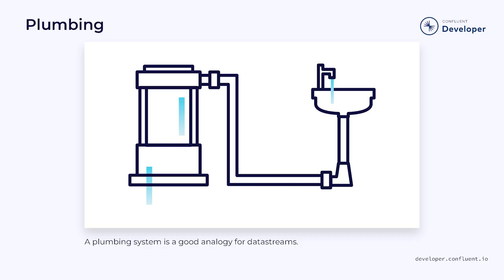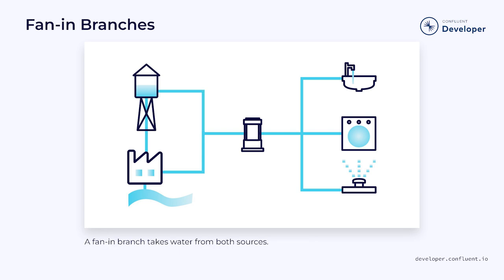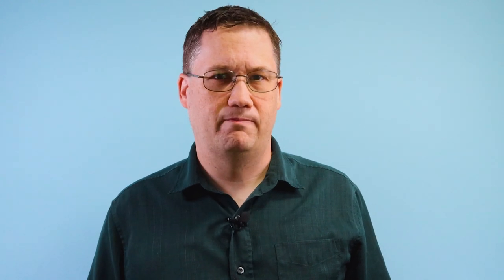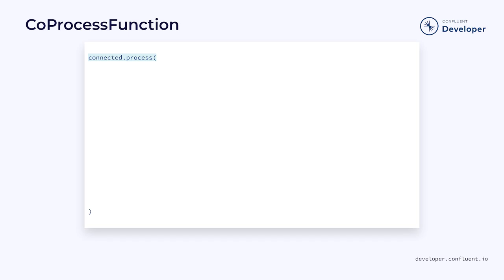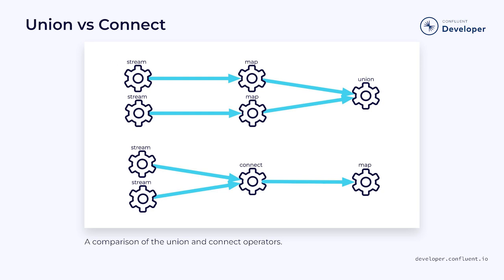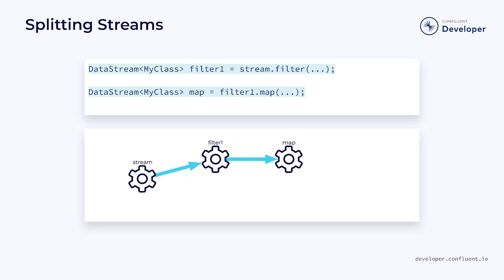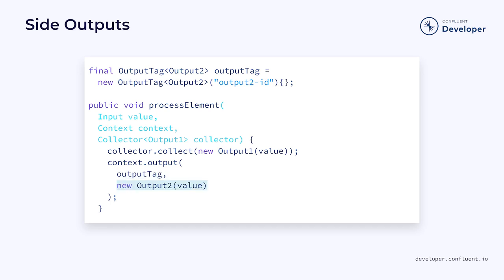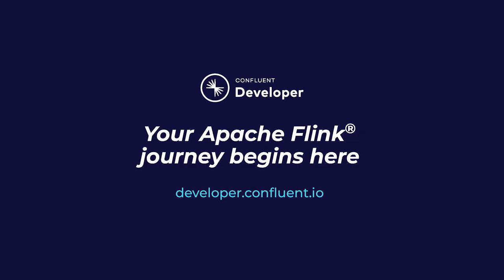Creating Branching Data Streams in Flink | Flink with Java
When building datastreams you start with a source, apply a series of operations, and eventually send the data to a sink. This creates a linear pipeline. But what if you want to introduce branches? Flink streams can include both fan-in and fan-out style branch points. This includes unions, connectors, side-outputs, and more. In this video, we'll introduce the different types of branches and how to implement them in Java.